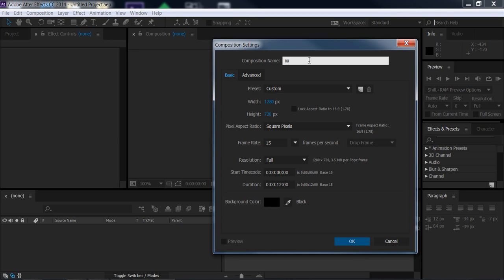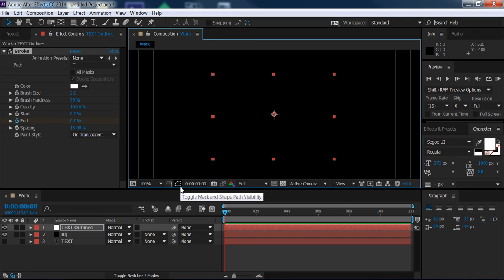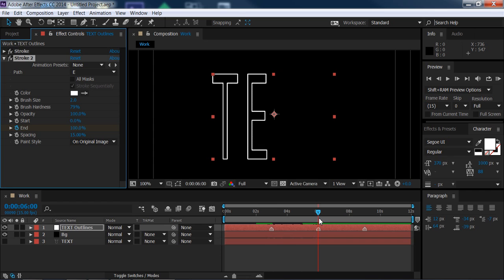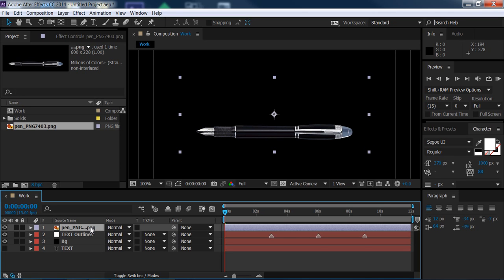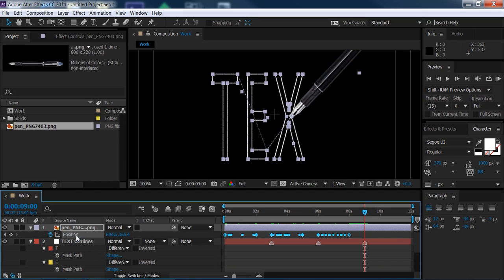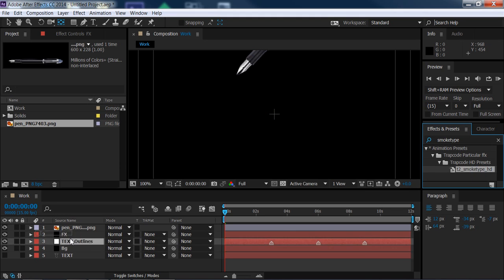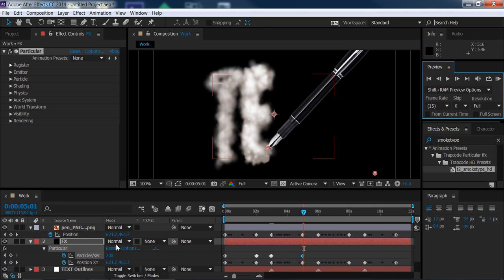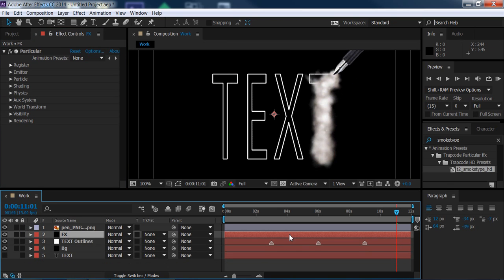3D text tutorial Adobe After Effects CC 2014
3D text tutorial Adobe After Effects CC 2014